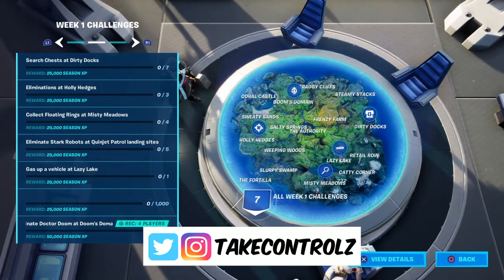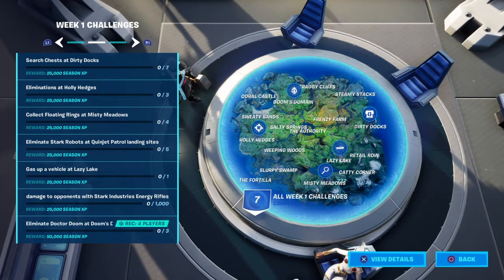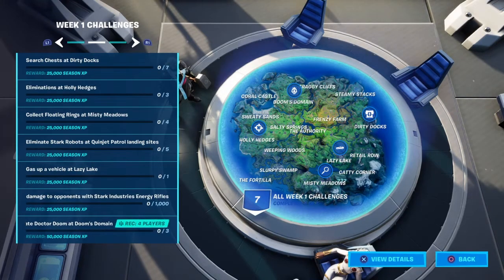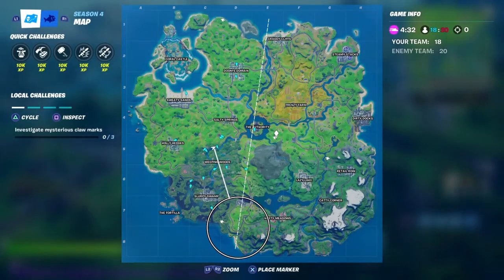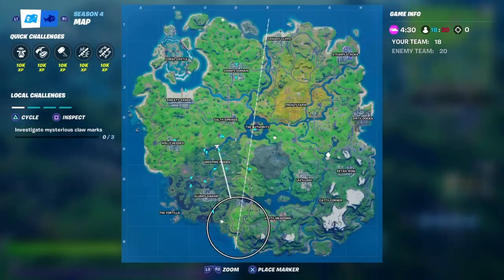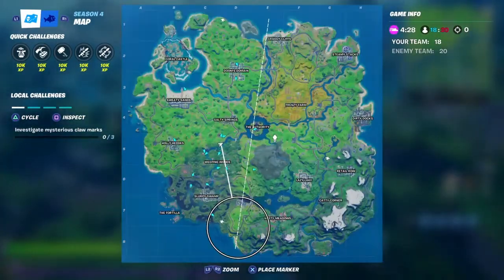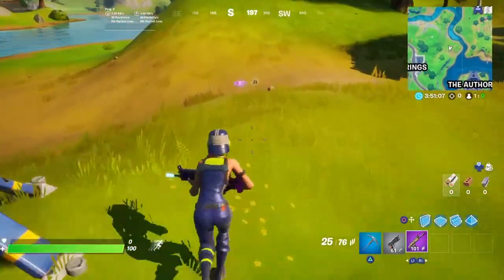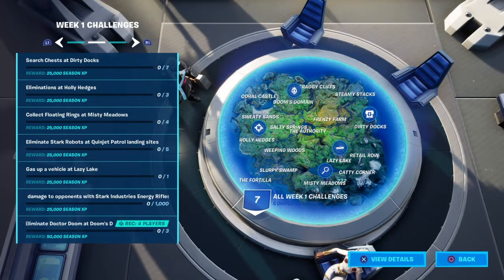Fortnite Week 1 challenges.Season 4 week 1 challenges